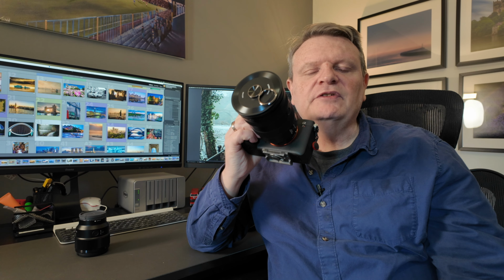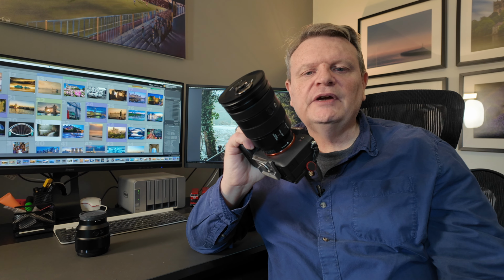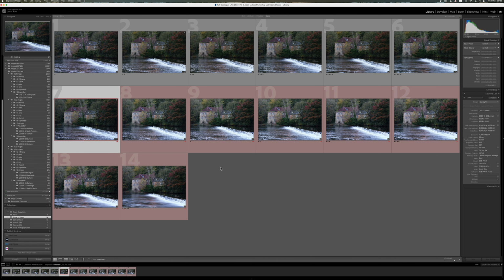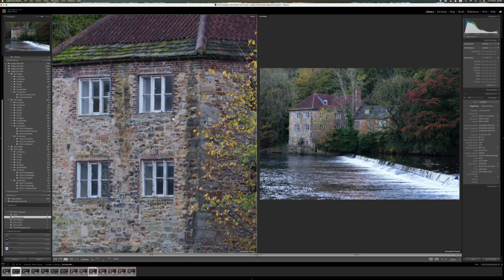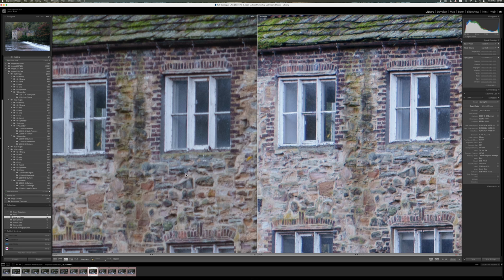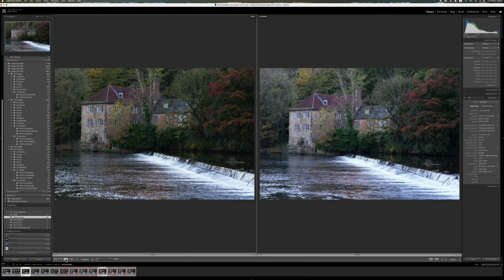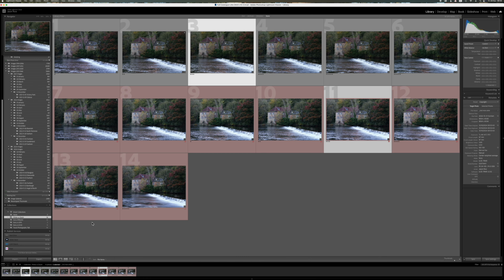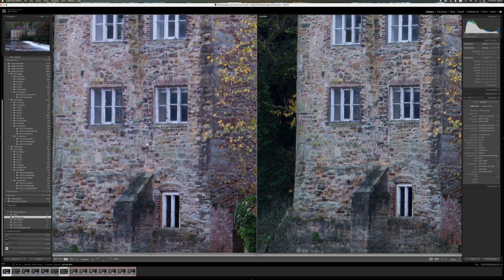Prime vs Zoom LENSES Which is BETTER?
Are prime lenses sharper than zoom lenses? Or can modern zoom lenses rival their fixed-focal-length counterparts? In this video, we dive into the prime vs zoom lens debate, breaking down the differences in image quality, performance, and versatility.
Whether you're a beginner or a pro, this guide will help you decide which lens type is best for your photography needs.

Learn more about photography with me.

Fujifilm GFX50s
Fujifilm 100-400mm
Fujifilm 10-24mm

If you think shooting the blue hour is a avenue that you would like to explore, then check out my introduction video below or see the course in full at Udemy. I look forward to seeing you on the course.

All video footage remains the copyright of Jason Row Photography. All clips used in this and other videos can be licensed from:

 as well as other major stock agencies